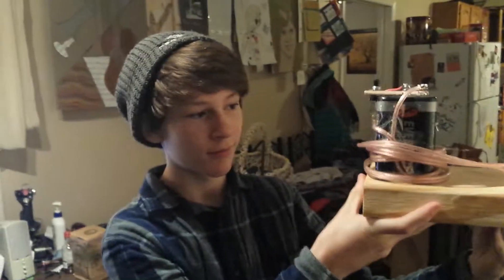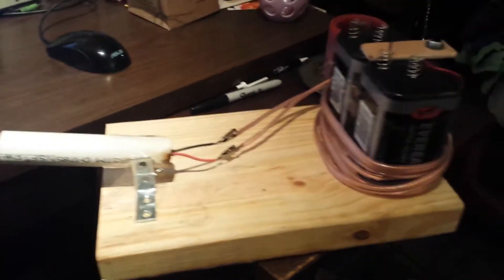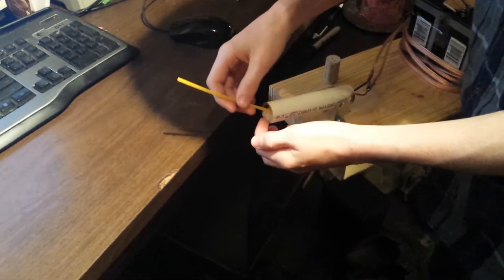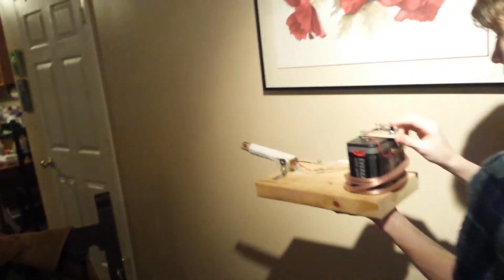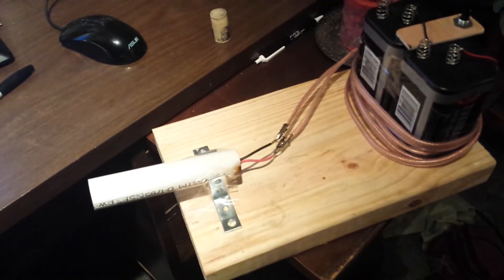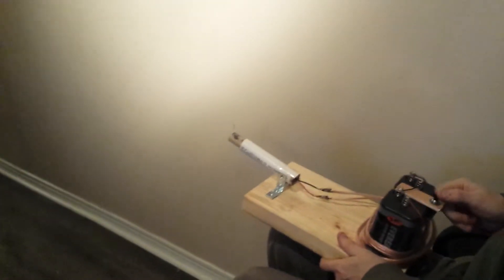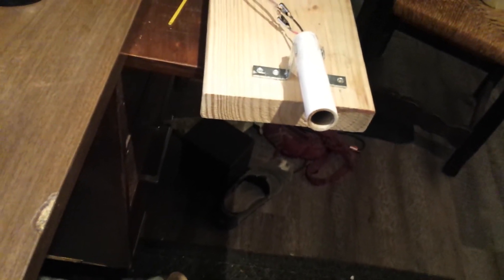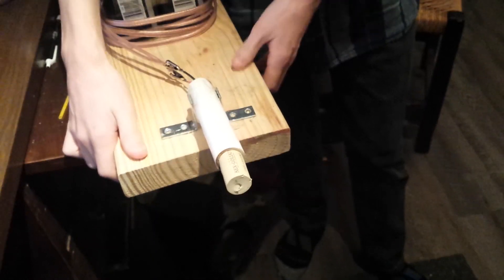Gun Cotton / Nitrocellulose Cannon! Nighthawkinlight inspired!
After learning to make homemade gun cotton, it was time to try a Nighthawkinlight inspired cannon. This is the prototype build and worked well for a few days before I damaged the nichrome ignition wire. A new build is coming soon. and his wonderful and inspiring channel for the idea.

Ive already began a more robust build similar to Nighthawkinlights build built I went my own direction, well because Im inspired by channels like his to experiment and share the results.